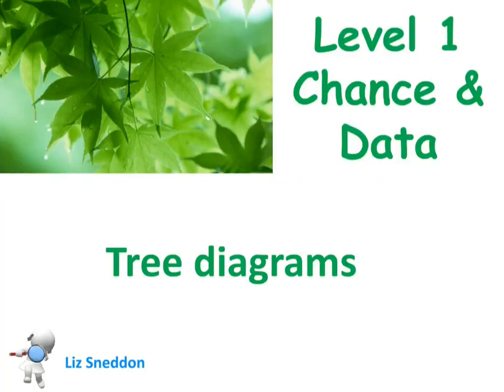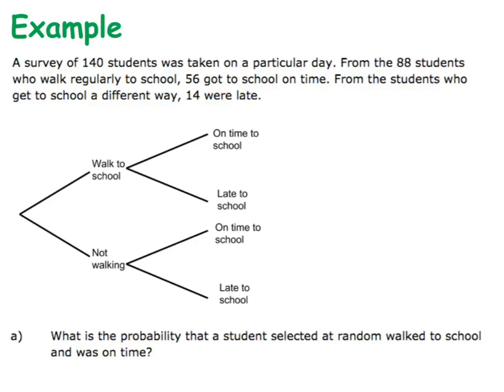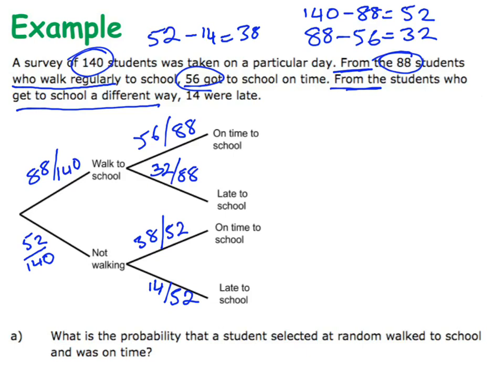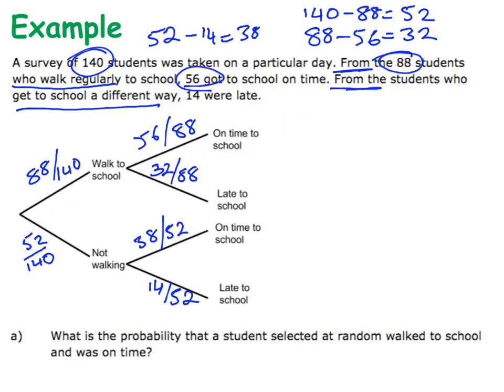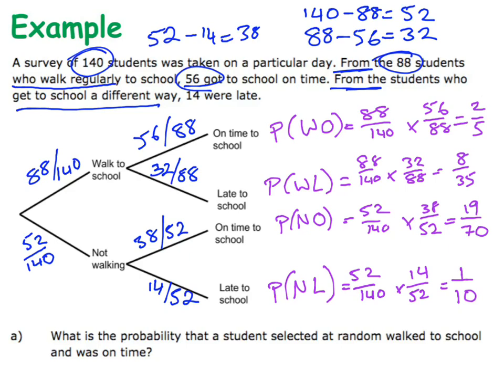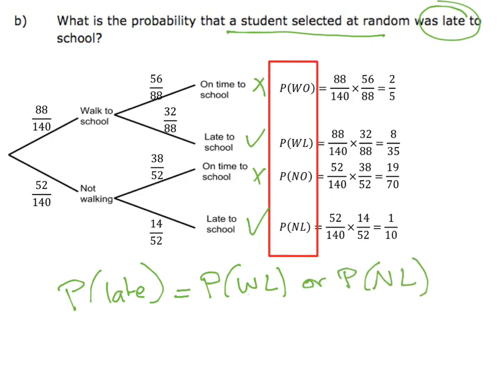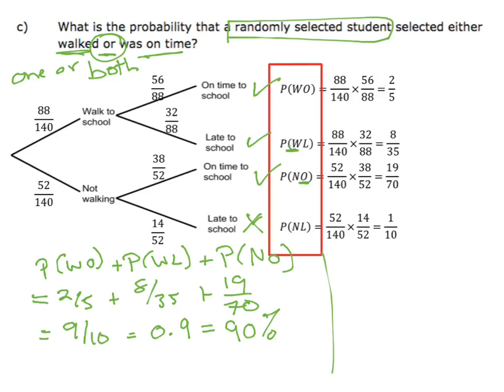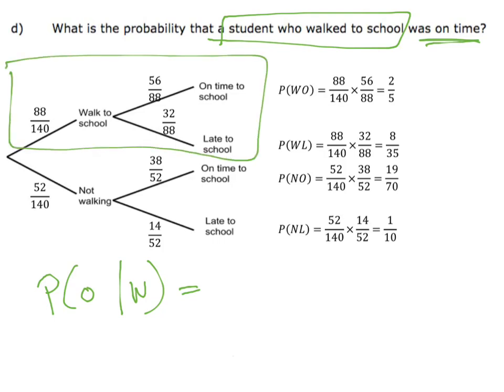level 1 Chance and data tree diagrams